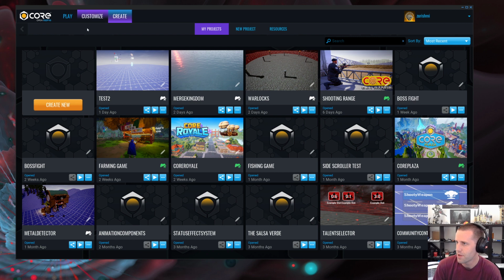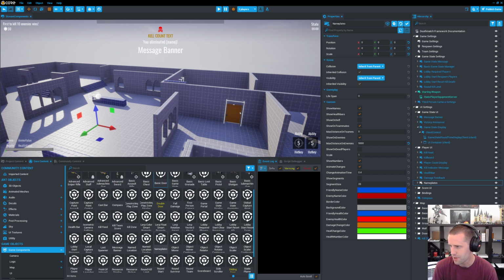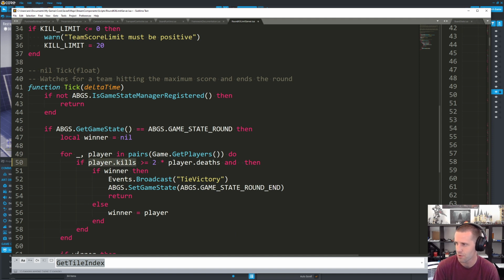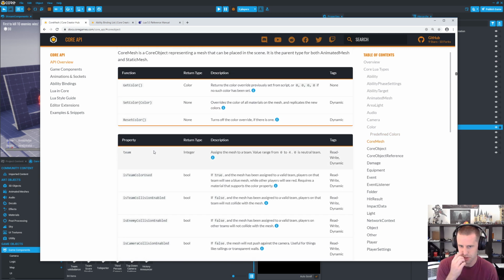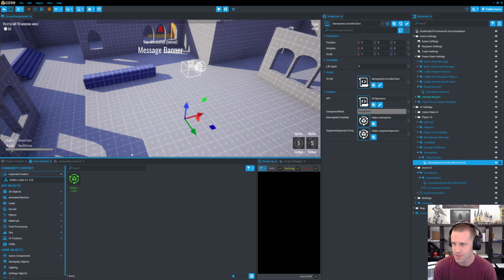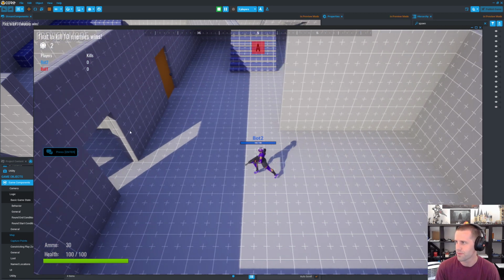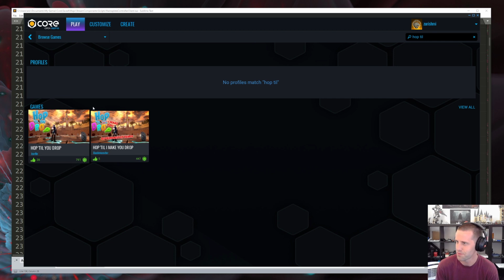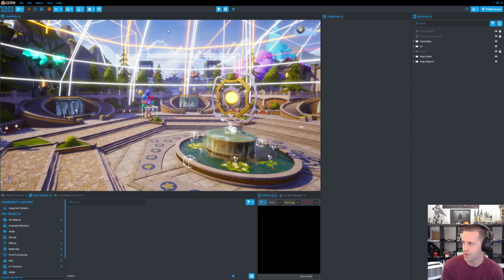Core Academy: How to Use Game Components with Eric